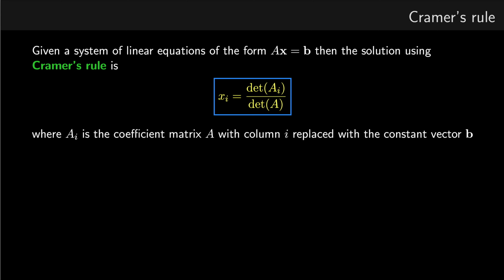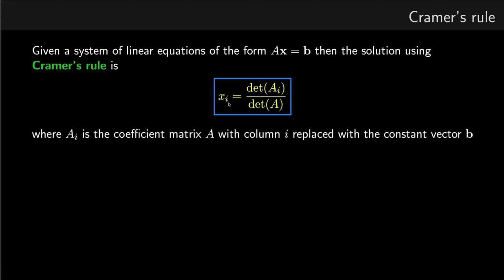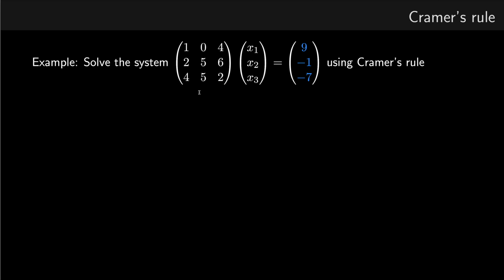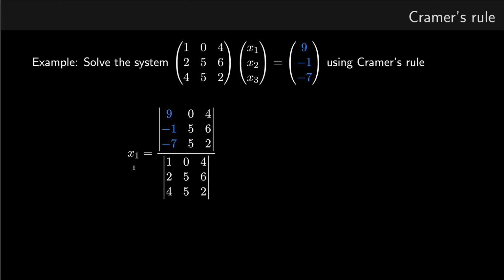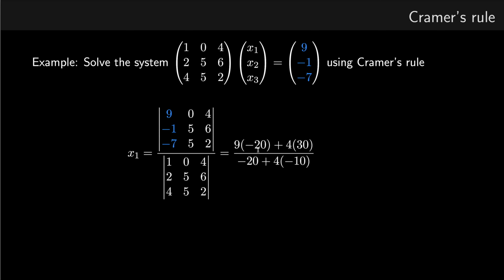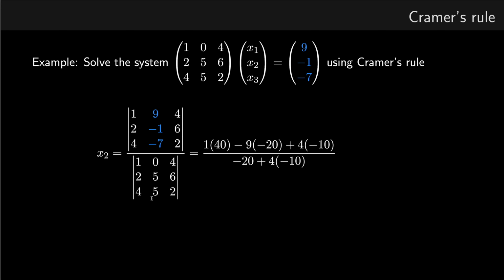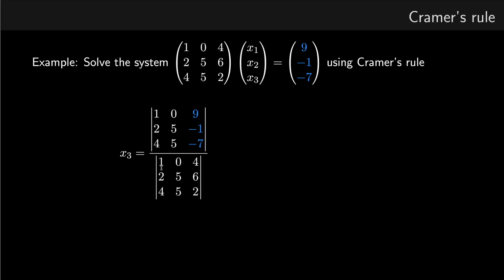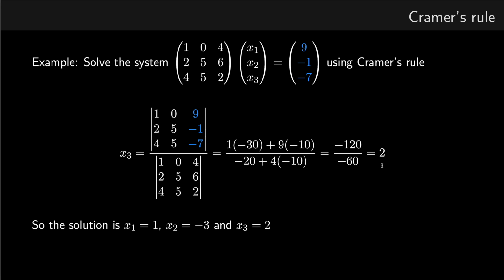Cramers rule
A short video showing how to solve a system of linear equations using Cramer's rule.